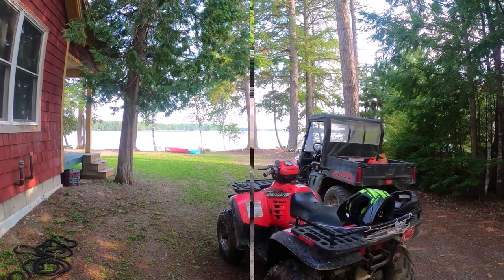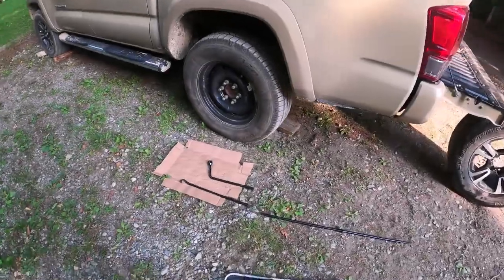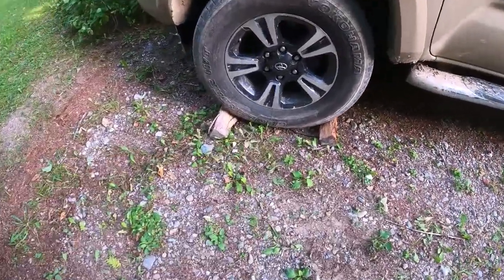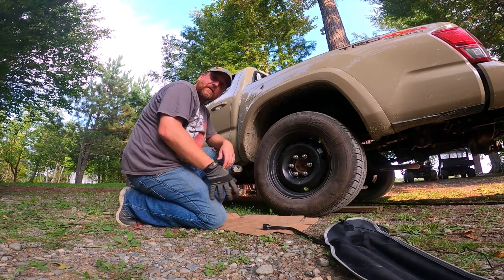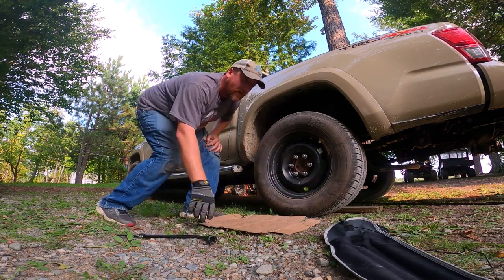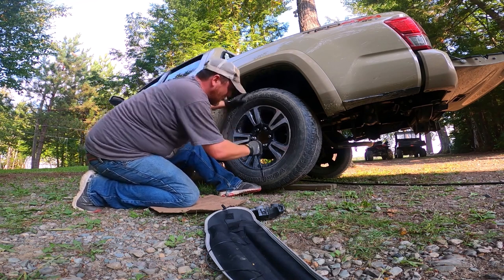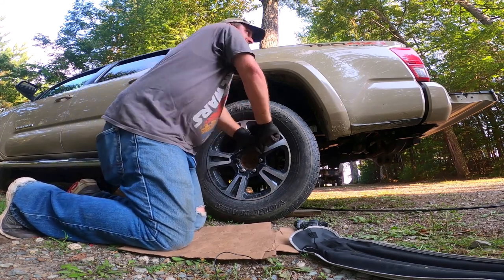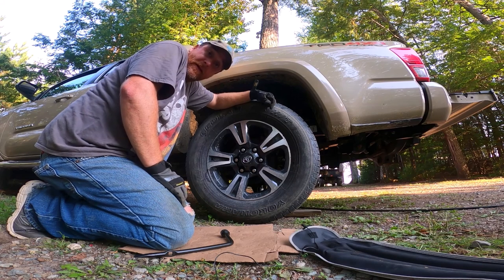How To Change A Tire 101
Tony's upta camp and would'nt you know it?  He friggin popped a tire out there looking at wildlife.  He had to get that buggah plugged and now it's time to get the spare off the ol' TRD.